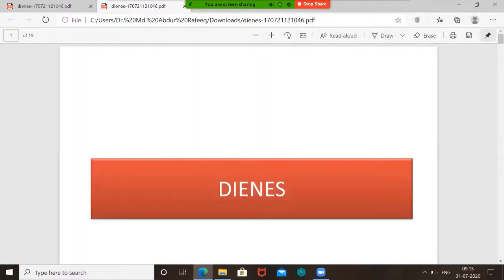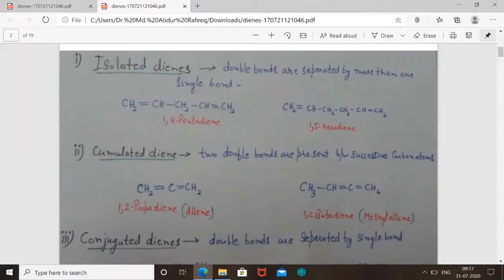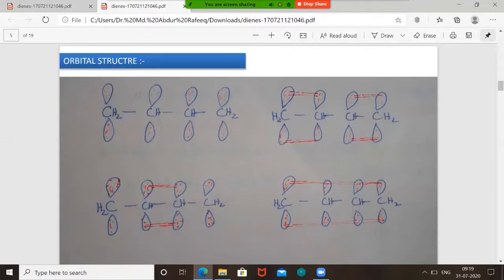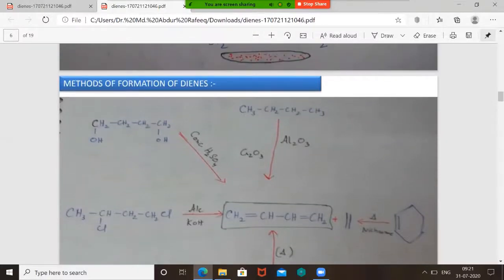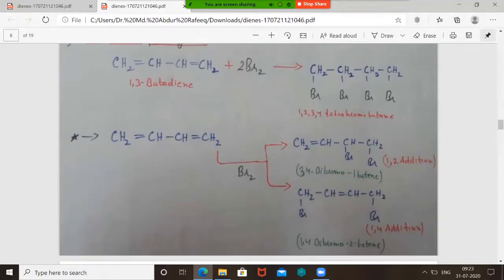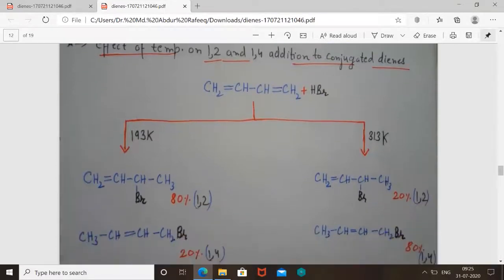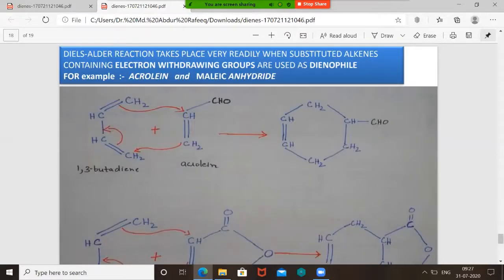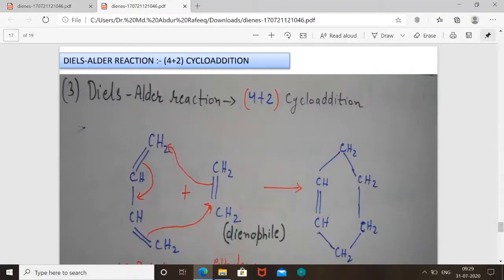DIENES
In this video we learn and disscus about DIENES.